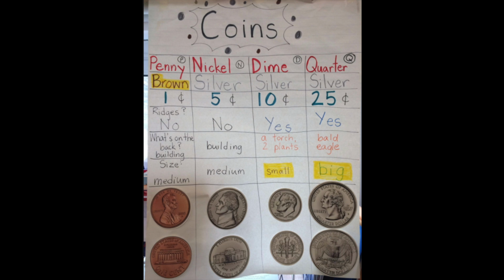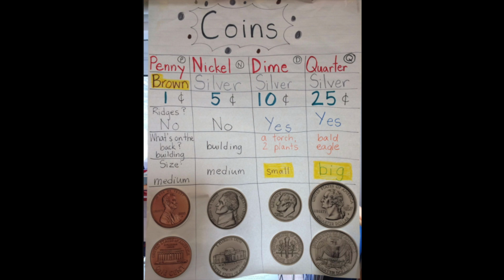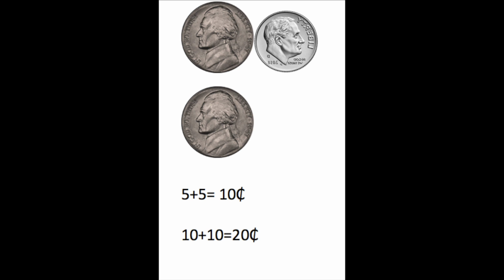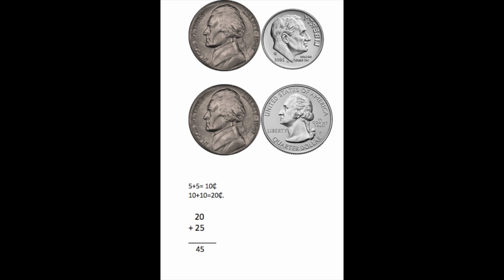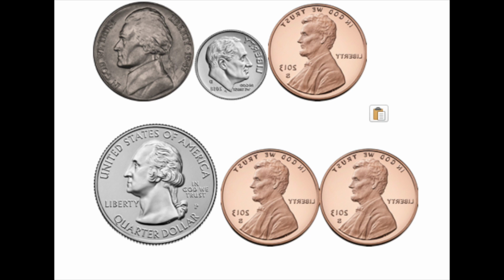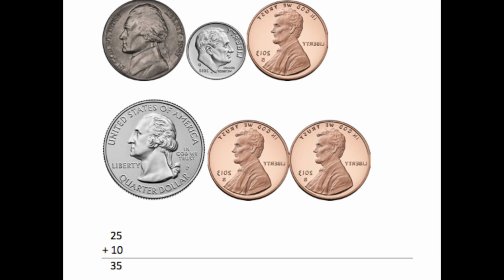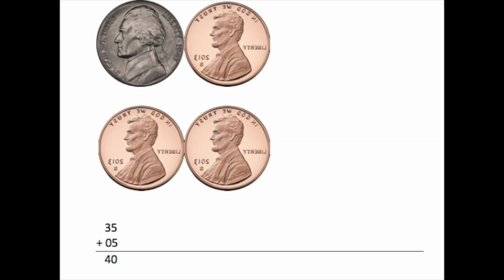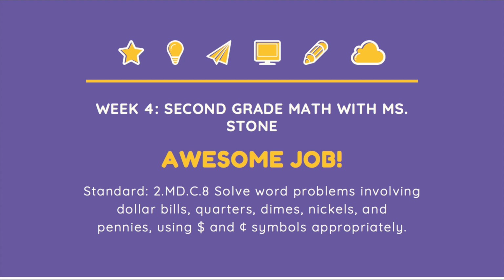2nd Grade Math - Money: Pennies, Nickels, Dimes, and Quarters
Learn about money, especially pennies, nickels, dimes, and quarters with the 2nd grade team!